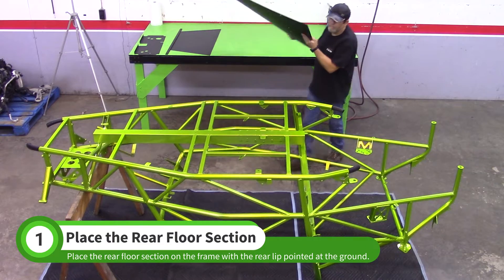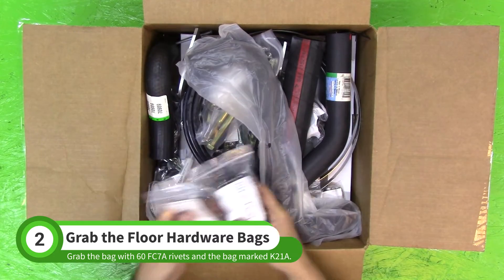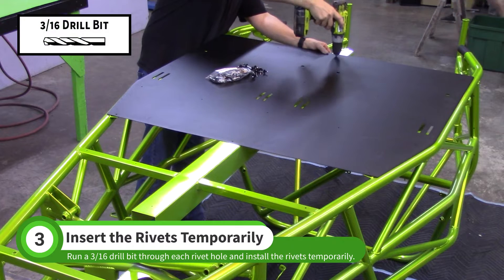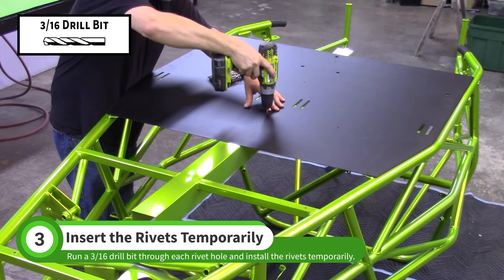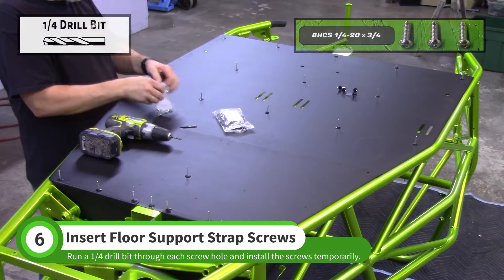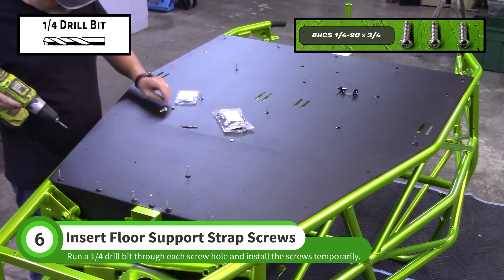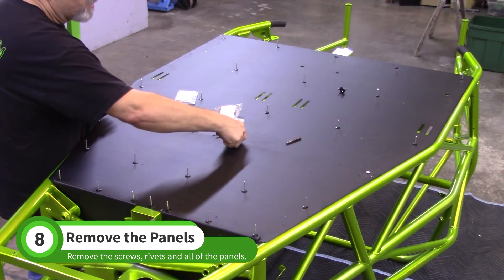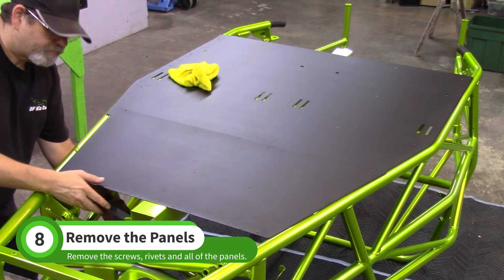DF Goblin Assembly - Preparing the Floor Panels and Bulkhead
Before permanently attaching the floor panels and bulkhead, we will mock them up to clear out the rivet holes.

Note: Some current and older kits will not have multipiece floor panels. The floor will be installed as one piece.